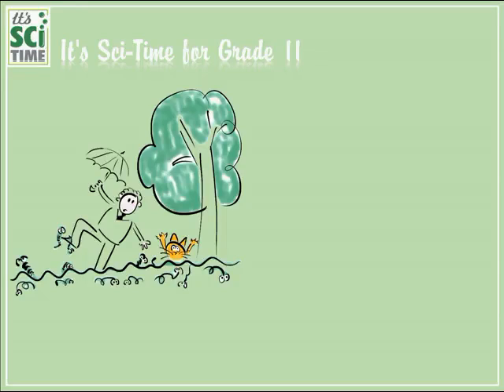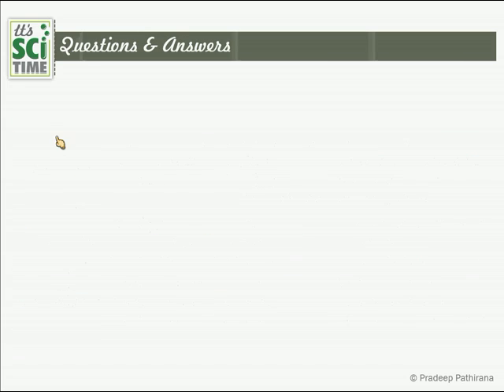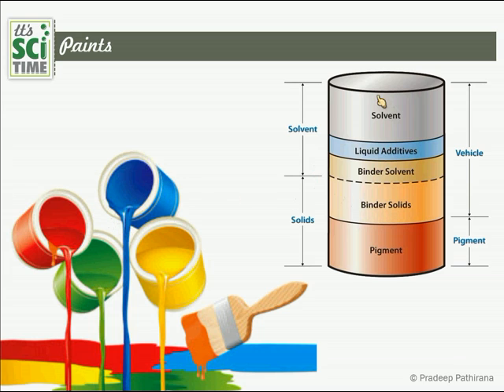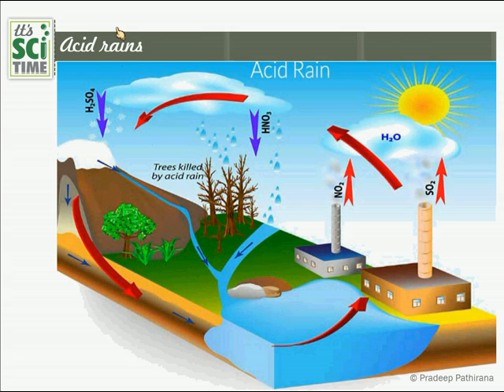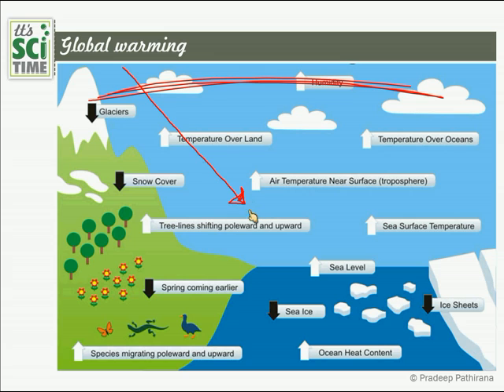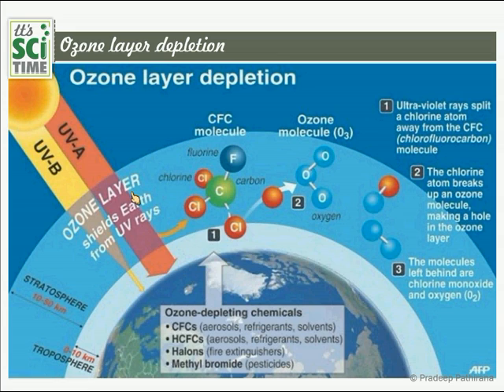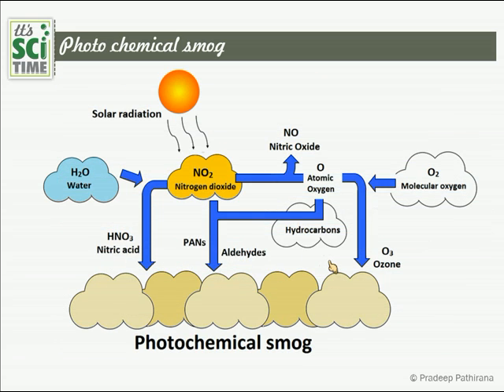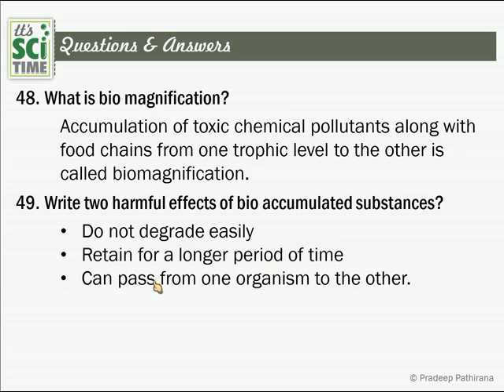Grade 11 - Unit 15 - Man and the environment - Part 2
24 questions based on Environmental conflicts.
Environmental Pollution, Global warming, Photo chemical smog, Bio magnification